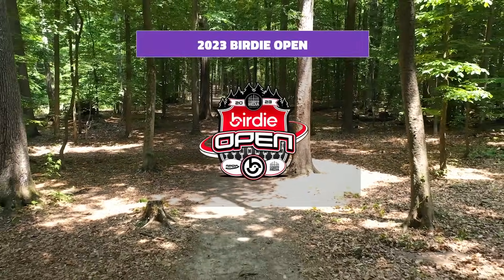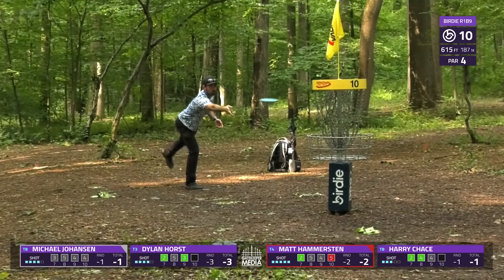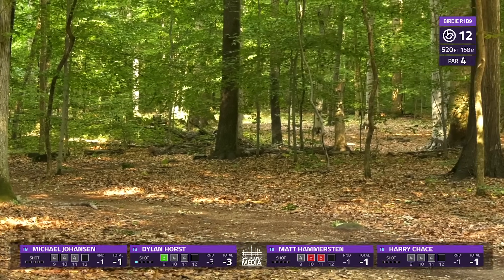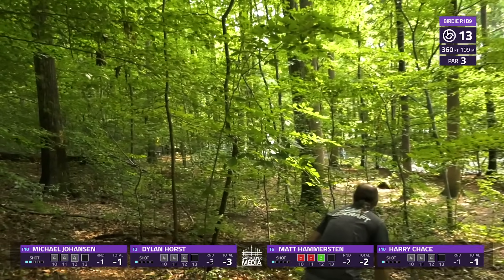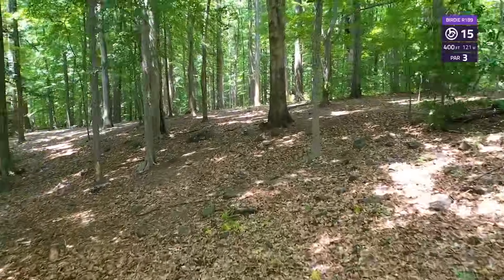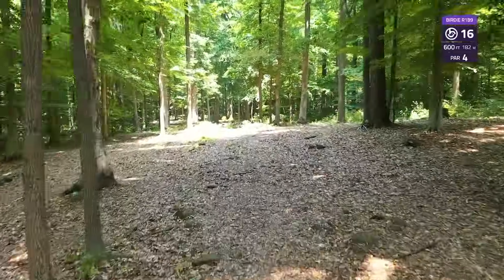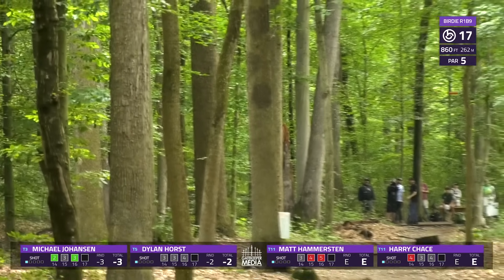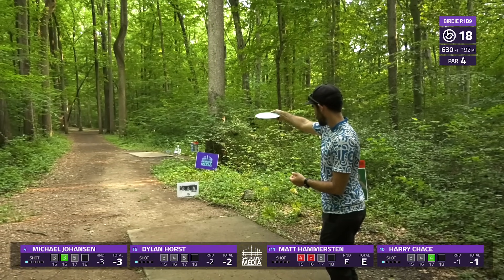2023 Birdie Open | R1 B9 | Johansen, Horst, Hammersten, Chace | Gatekeeper Media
Gatekeeper Media Presents The Birdie Open, Supported by Innova. This is a PDGA A-Tier event that was held June 16-18, 2023. We are at the historic Iron Hill DGC in Newark, DE. Get ready for 3 rounds of very challenging woods golf.

Round 1 Feature Card:
Michael Johansen
Dylan Horst
Matt Hammersten
Harry Chace

SUPPORT GATEKEEPER
Head over to our personal store!

CHAPTERS